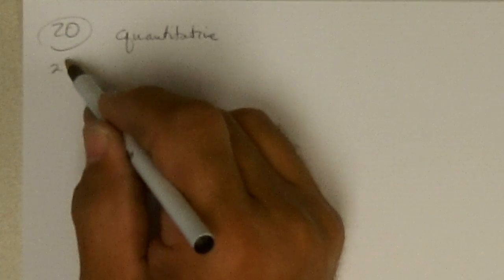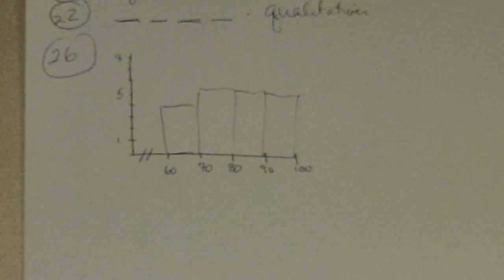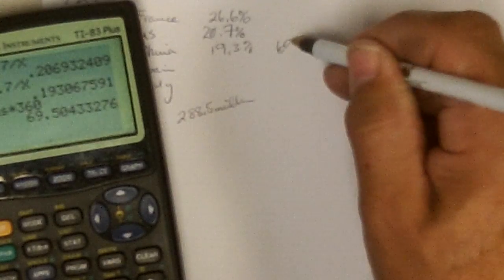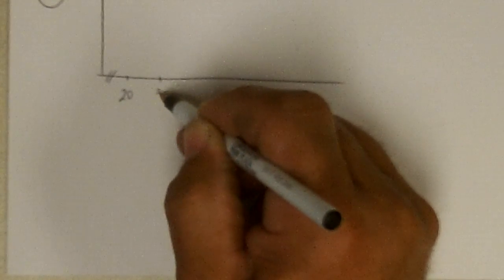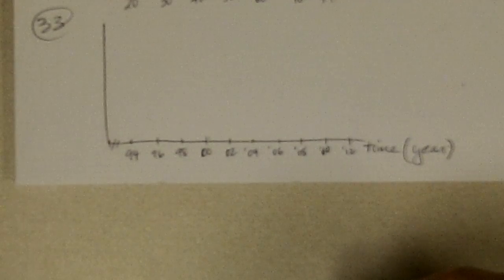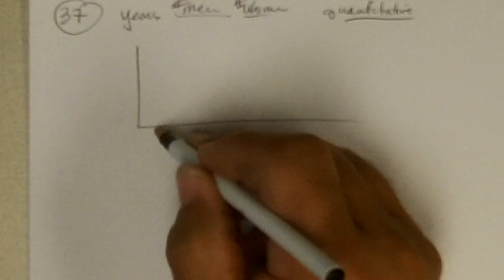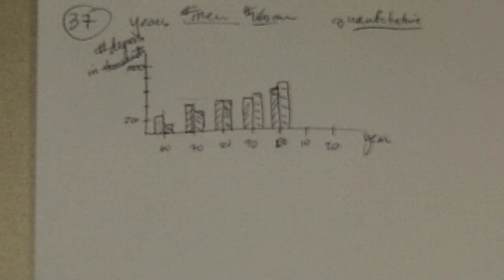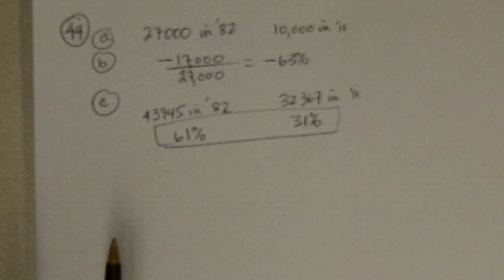102 5C 1 5 12 13 14 20 22 26 30 31 33 37 44